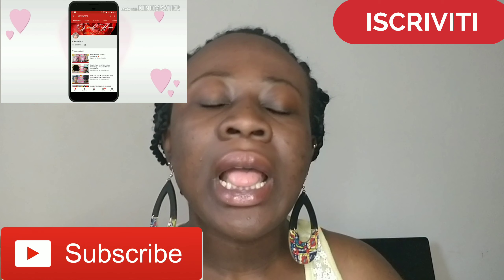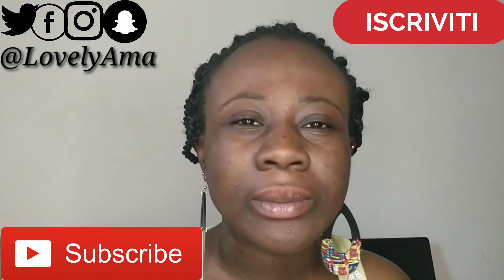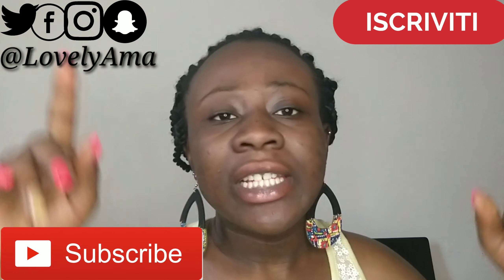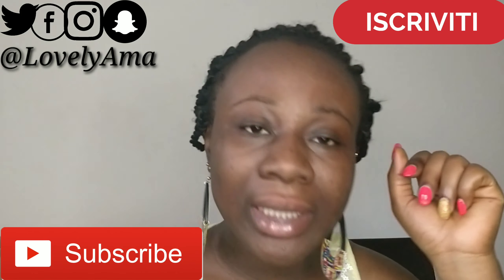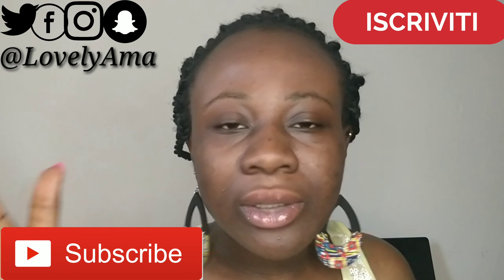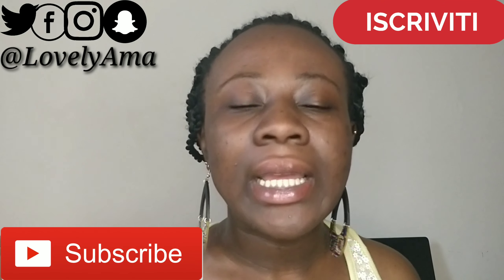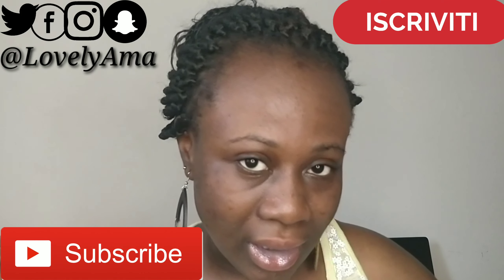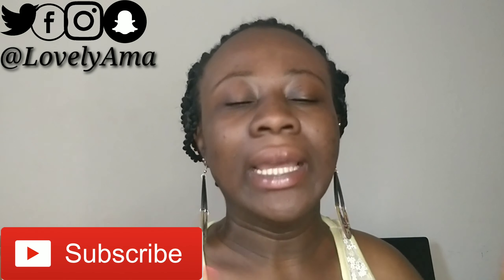TIPS|| 5 SIGNS IT'S TIME TO TRIM YOUR NATURAL HAIR|| LovelyAma💇💇💇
So in this video i am gonna give you guys some tips on when to trim your hair ; hope you enjoy this video.

If you have any questions or suggestion please leave It down below at the comment section.

My name is Eunice but here on YouTube i am called LovelyAma (Ama because i was born on Saturday). I live in Italy but I was born in Ghana. I post videos about my natural hair, how i take care of it and styling it. I also post videos about my lifestyle through vlogs. Let say i post videos about Hair tutorials, outfits, Hauls, Vlogs and much more.